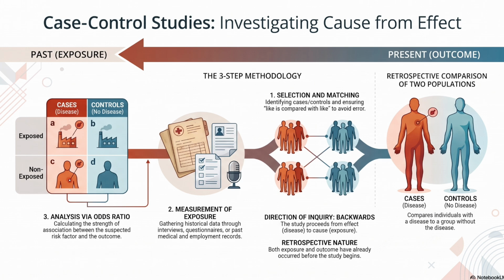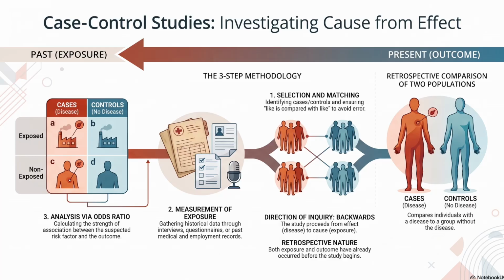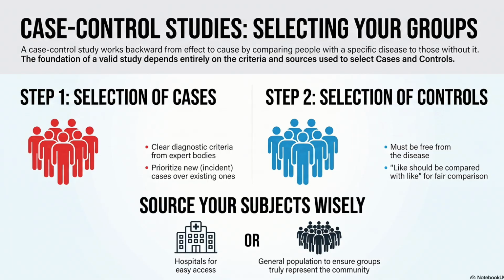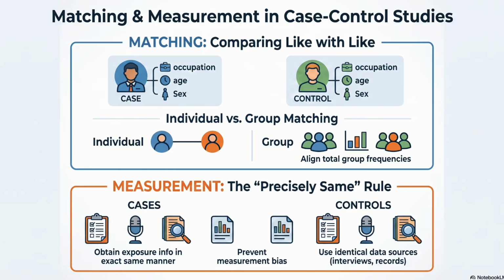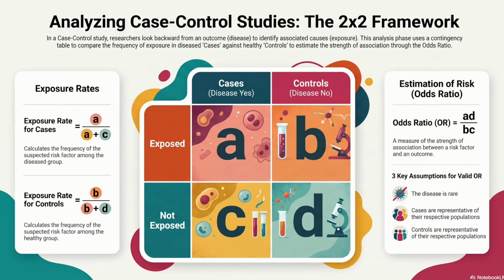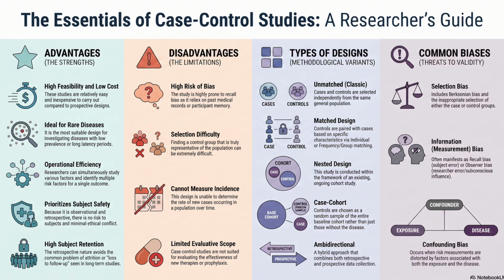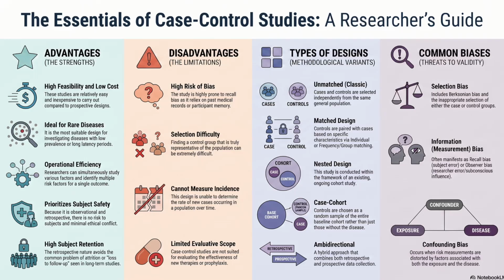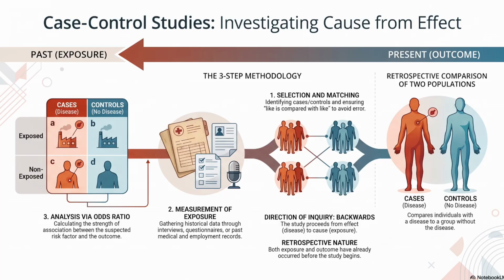#225 Case-Control Study Explained: Advantages, Biases & Odds Ratio Explained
Case-Control Study is one of the most important analytical study designs in Community Medicine, Epidemiology, and Research Methodology. It is frequently tested in MBBS university examinations, NExT, FMGE, INI-CET, and postgraduate entrance exams.

In this lecture, you'll learn the complete concept of Case-Control Studies using simple diagrams, real-life examples, and exam-oriented explanations.

📚 Topics Covered

✅ Definition of Case-Control Study

✅ Why is it called a retrospective study?

✅ Selection of Cases and Controls

✅ Sources of Cases and Controls

✅ Matching

Individual Matching
Frequency Matching

✅ Exposure Assessment

✅ Odds Ratio (OR)

✅ Steps in Conducting a Case-Control Study

✅ Advantages

✅ Limitations

✅ Sources of Bias

Selection Bias
Recall Bias
Observer Bias
Confounding